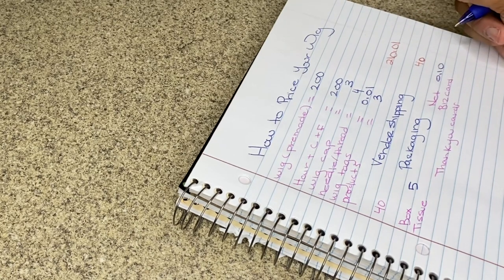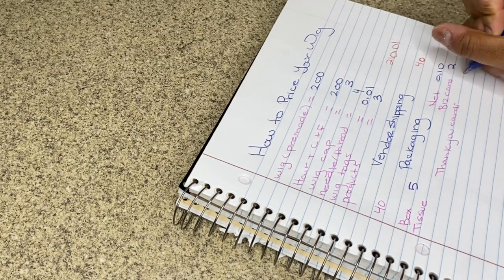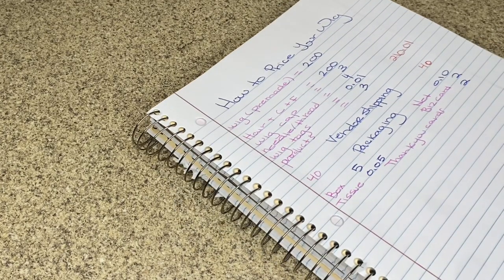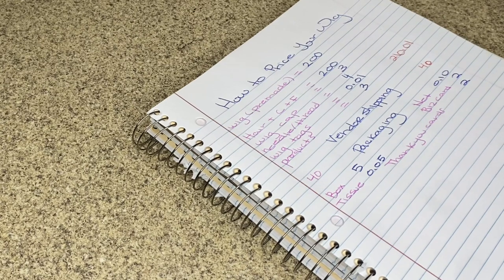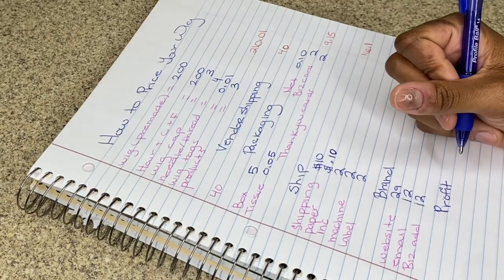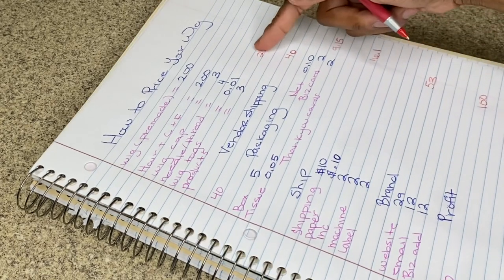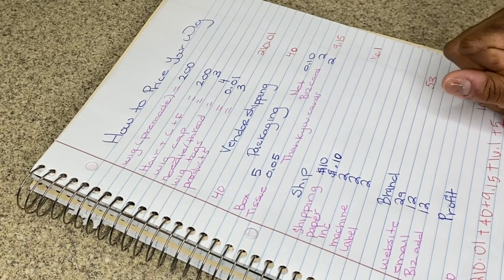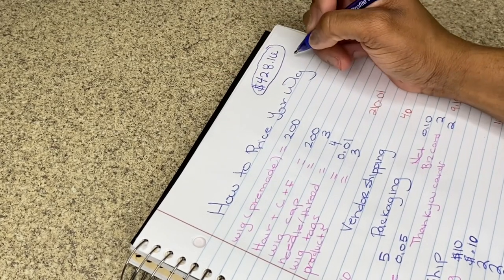How To Price Your Wigs l Hair Businesses *Walk Through*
Hey Loves💛 Iamdejahair Here

✨In this video I will be showing you how to price your wigs step by step.  Pricing your hair is more than just adding hair and profit